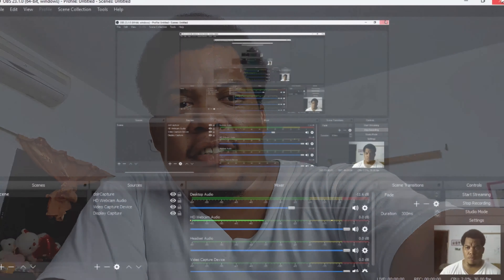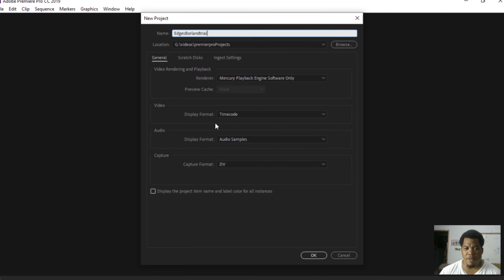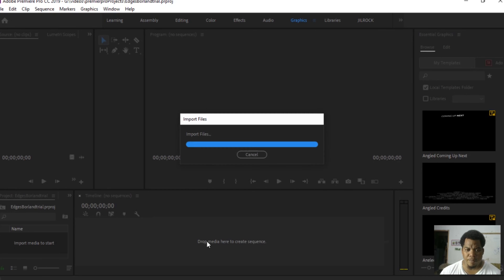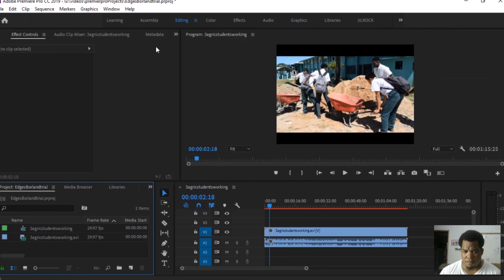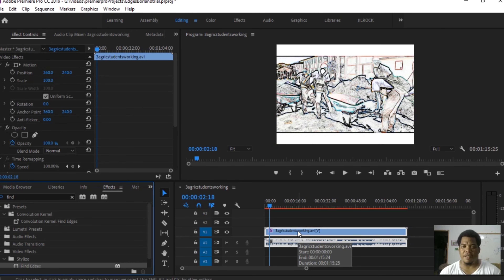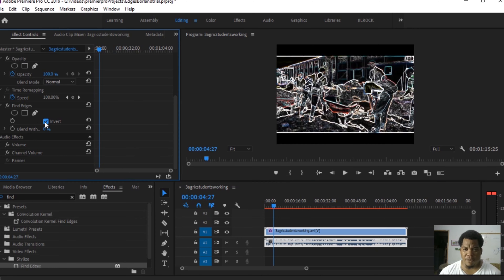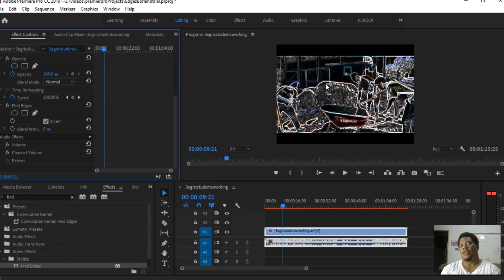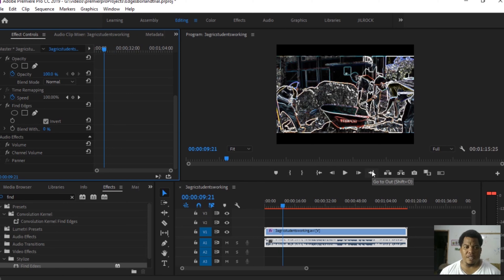Borderland effect in Premiere Pro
Trying to recreate a borderland effect in premiere pro.